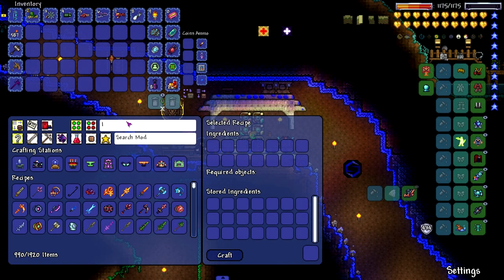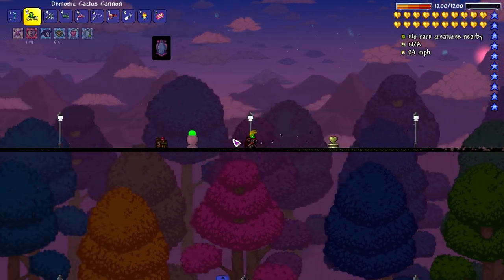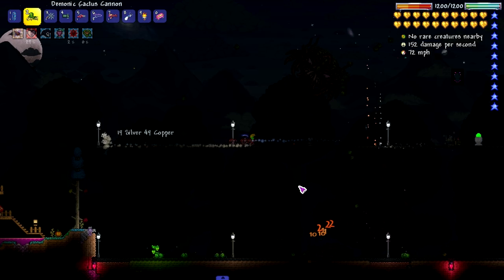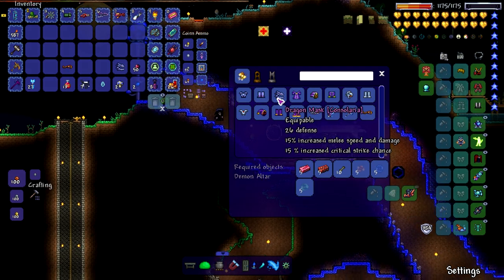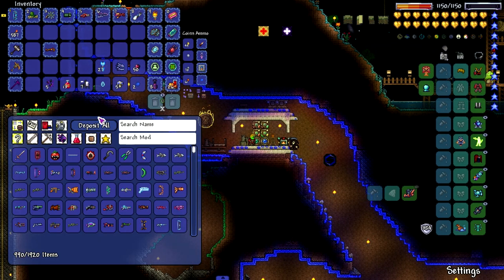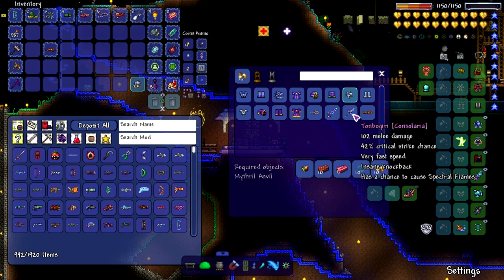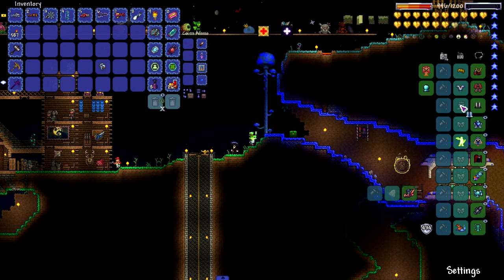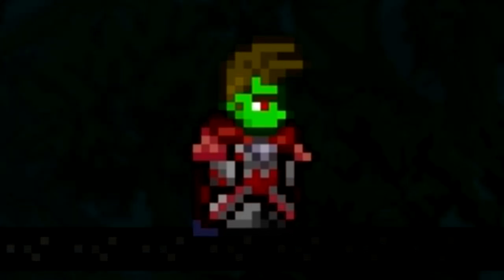THIS IS HOW TO FIGHT OCRAM ON PC! - Modded Terraria Season 2 - Ep.44 (BONUS)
Boook takes on OCRAM on PC, thanks to the Consolaria mod!

Check out the mod that adds in Ocram to PC!

Shout out to all my current Patrons!